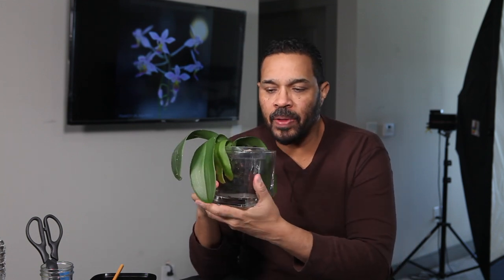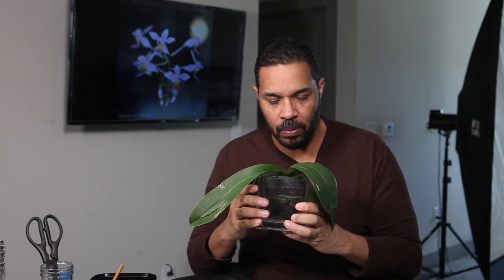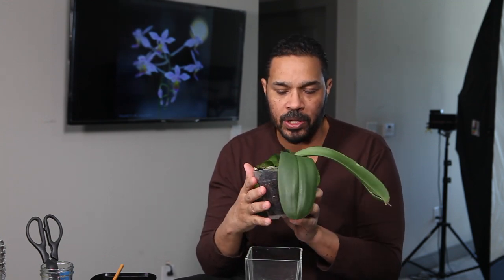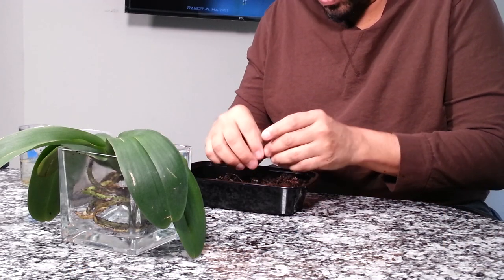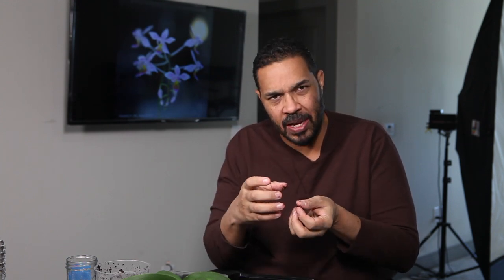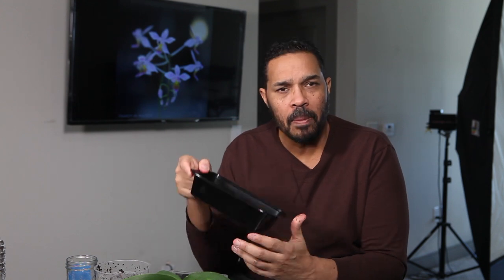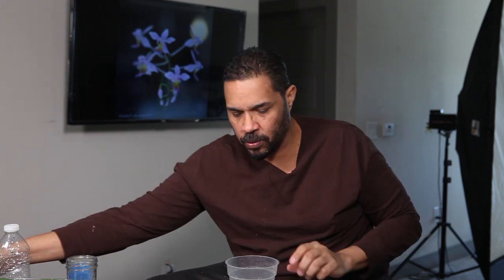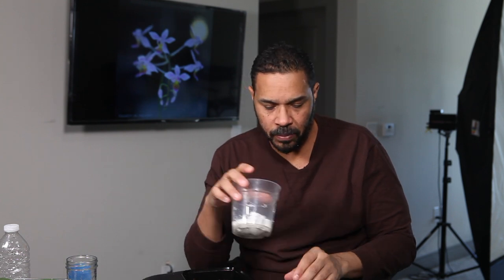Orchid Care- Emergency Phalaenopsis Orchid Repotting, Reusing What you Have!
Sometimes you find your orchid in distress and don't always have repotting materials available or don't have quick access to get them. In this video I show you some tips on repotting your plant in the same pot and medium.

**I highly recommend always using new potting medium when you can**

Instagram.com/blkorchidproject

Suggested Products

Pots:
Orchid Pots with Holes Indoor Clear Plastic Plant Pot Set 4 Pack (5.5 inch)
Clear Plastic Pot for Orchids 6 inch Diameter - Quantity 2
Orchid Pots with Holes - Drainage Clear Plastic Plant Pot Set - Pack of 5 pcs (4.33 inch)

Potting Mix:
Organic Orchid Bark - Medium (1/2") - 1 Gallon of Long Lasting New Zealand Pine Bark for Better Aeration and Flowering for phalaenopsis Orchids

All Natural Orchid Potting Mix 4qts. by Perfect Plants | Hand Mixed in Small Batches | Great for Phalaenopsis of All Kinds

rePotme Phalaenopsis Monterey Dark Imperial Orchid Potting Mix - (2 Quarts)

Sphagnum Moss: